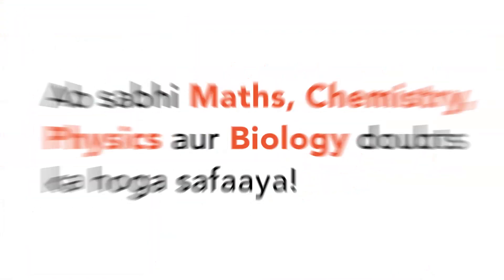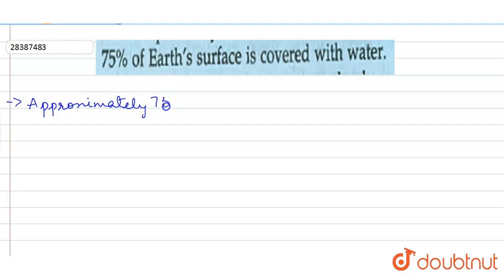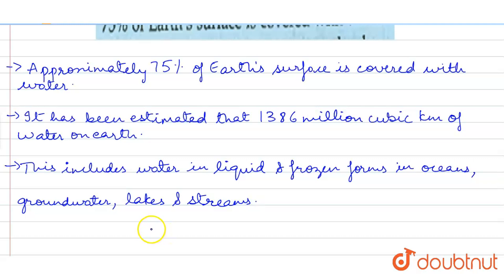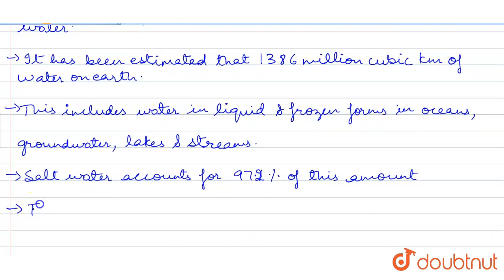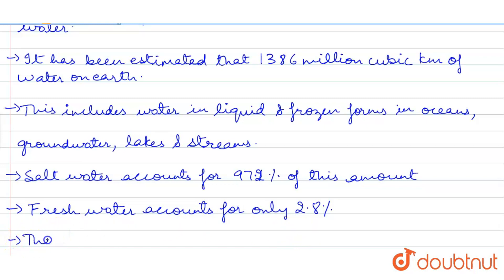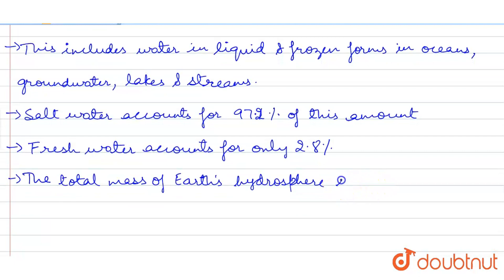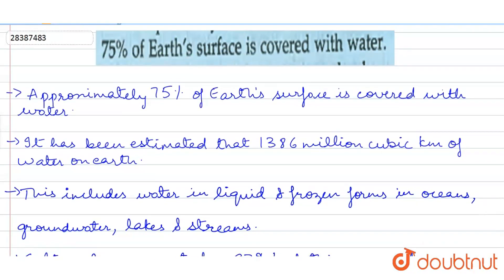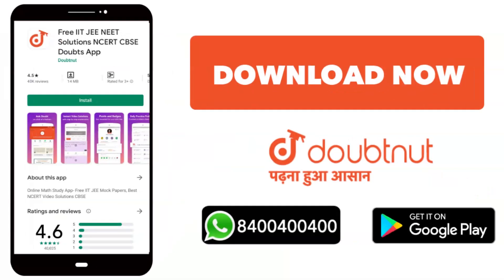75% of Earth\'s surface is covered with water.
75% of Earth\'s surface is covered with water.